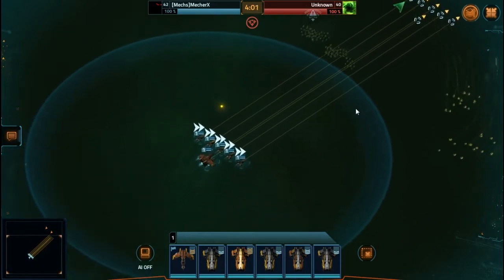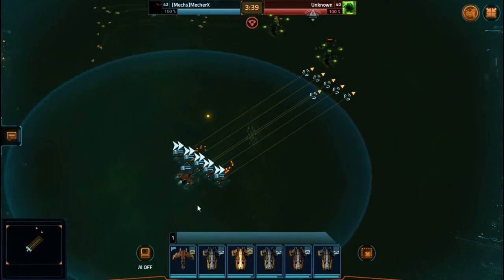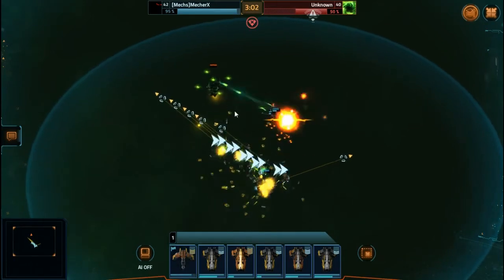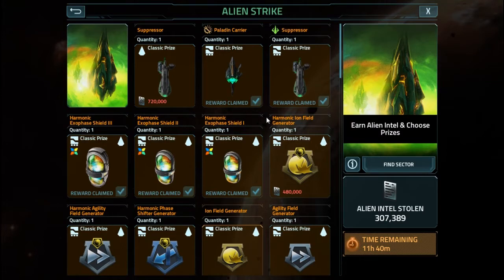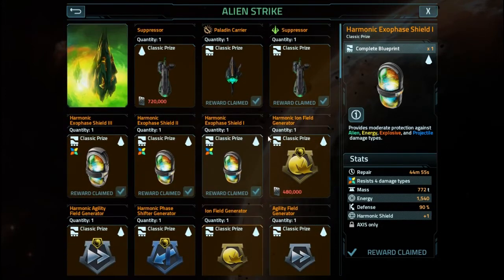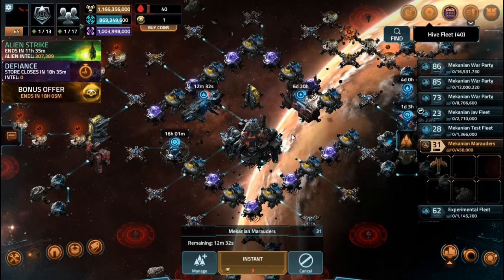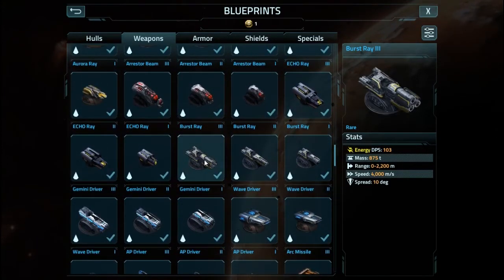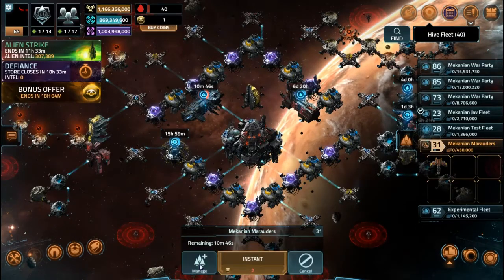VEGA Conflict - Tier 3 Vs Alien Hive 40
To fix the repair time with the carrier, just strap a metaphase 3 to it and say good luck to it. Other than that all the other ships were either free to one and a half minutes of repair time. So mostly low repairs aside from the poor midgard.